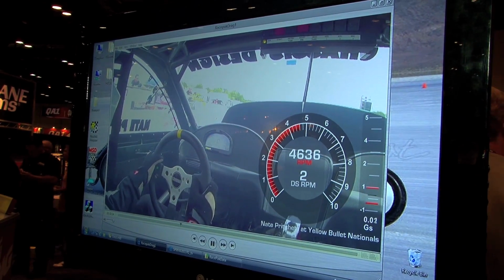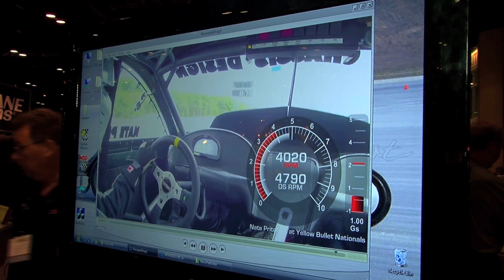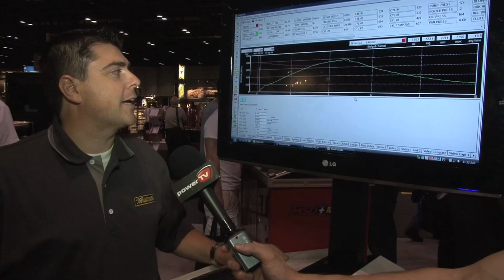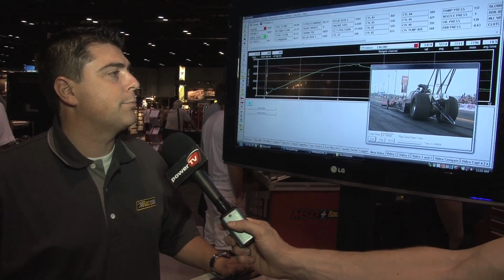Racepak's New Trick Video Integrated Data Logging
Racepak's new data linked software combined with video sync applications at PRI 2011 is stunning. This is matching video camera's with Racepak logging so that you can get a full complete video from in-car, suspension, and outside of the vehicle. If you touch the wheelie bars these new cameras can show you.